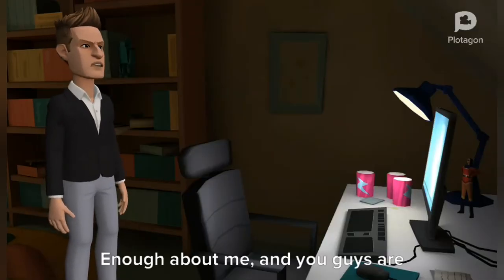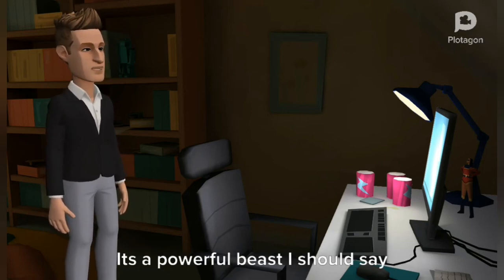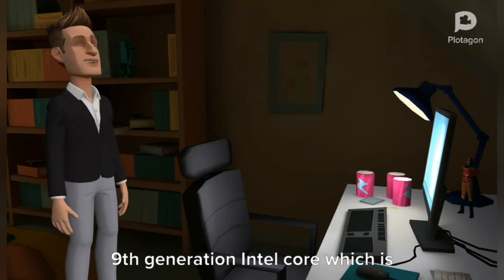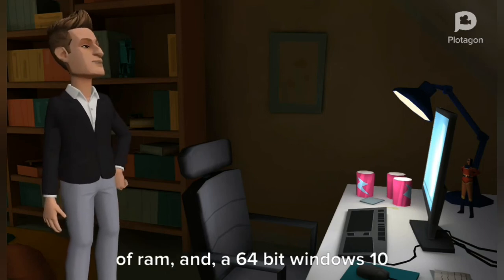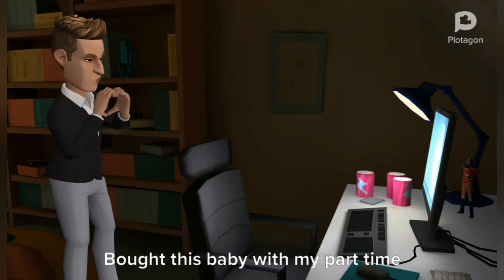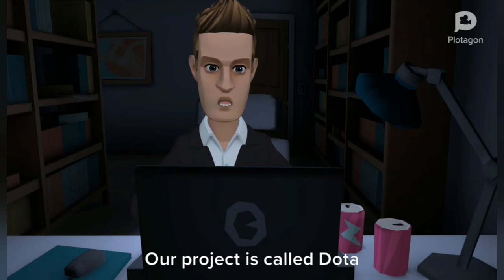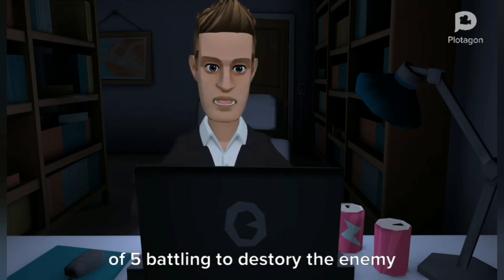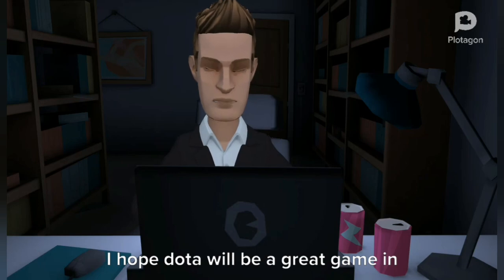The life of a programmer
Fc1 group muaz, alif, amir plotagon